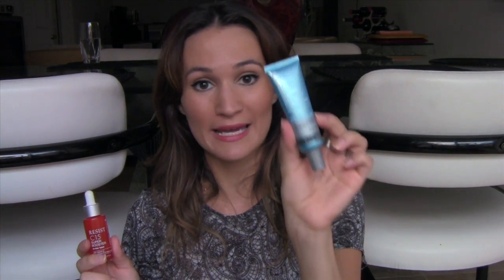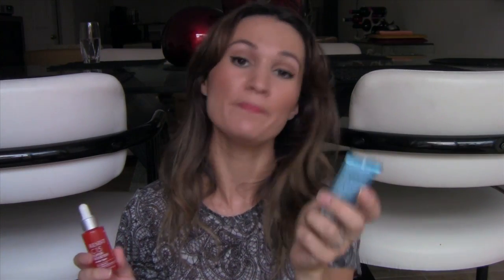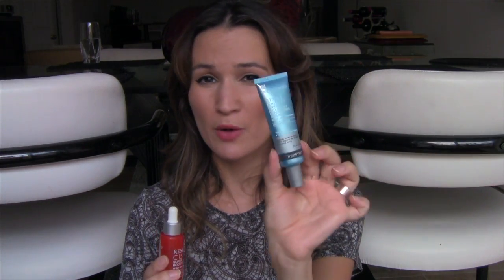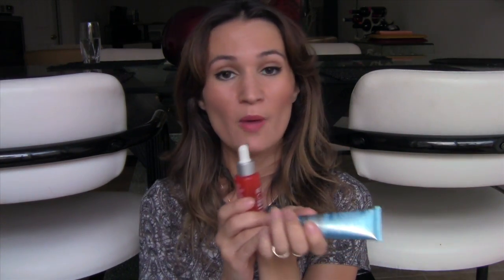Evening Skincare Routine (Oily, Acne-prone skin) / ttsandra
Moar skincare!

Treat:
ZO Medical Aknetrol 10% Benzoyl Peroxide